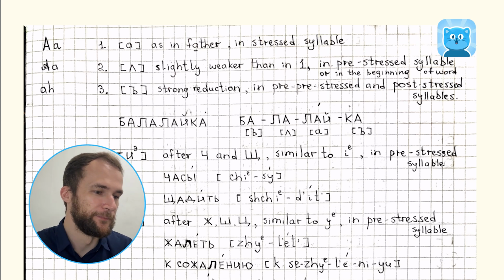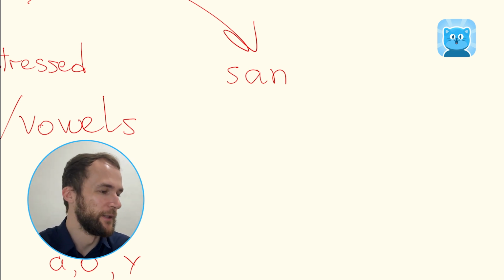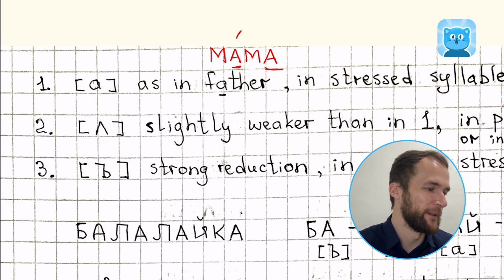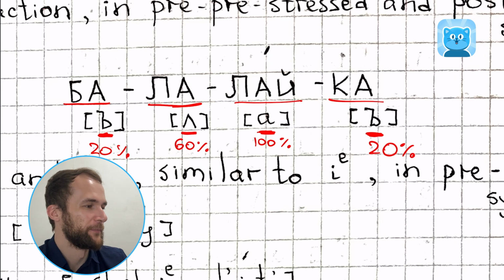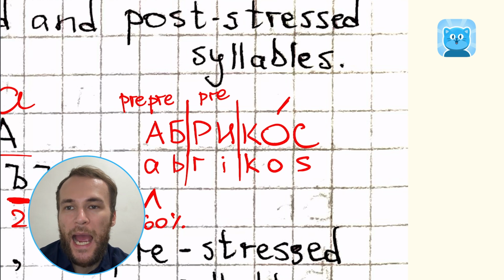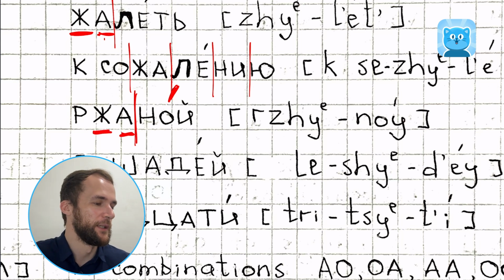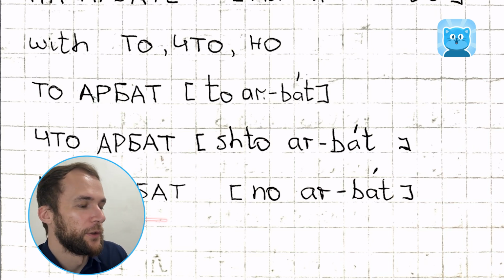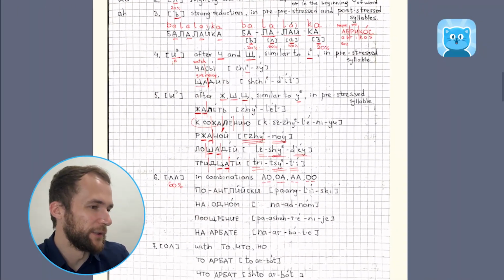Russian Alphabet Sounds Explained | Speak Russian Clearly (Part 2)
Welcome to Part 2 of our Russian lessons online! In this video, you'll learn Russian pronunciation and discover how to master the unique sounds of the Cyrillic alphabet — a key step for anyone starting their Russian for beginners journey.

🗣️ Whether you’re trying to learn Russian online for travel, studies, or just for fun, this video will help you:
✅ Understand Russian vowel & consonant sounds
✅ Practice accurate Cyrillic pronunciation
✅ Avoid common pronunciation mistakes
✅ Build confidence to start speaking Russian

📘 These Russian courses online are designed to be beginner-friendly and practical, with step-by-step guidance and real examples.

🚀 Ready to take your Russian to the next level?
Join thousands of learners on Airlearn — the platform where languages come alive.